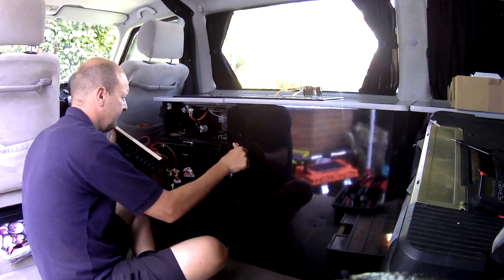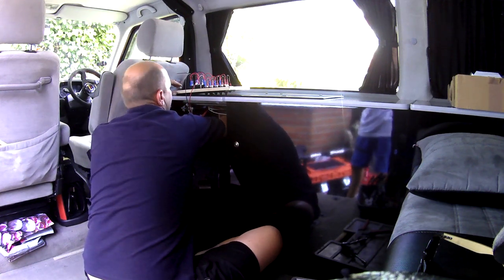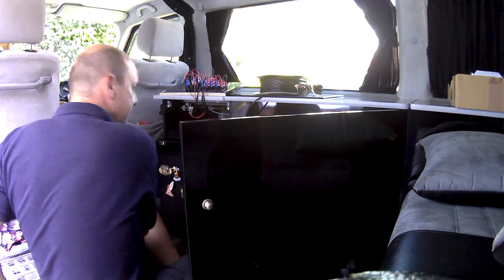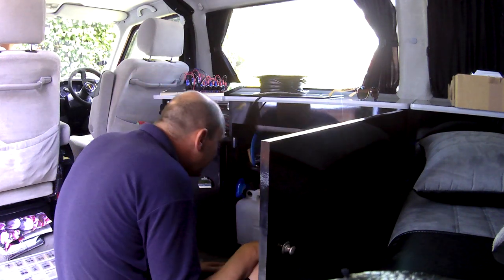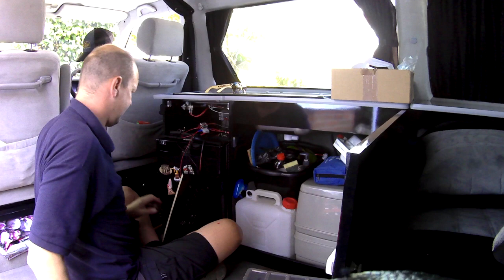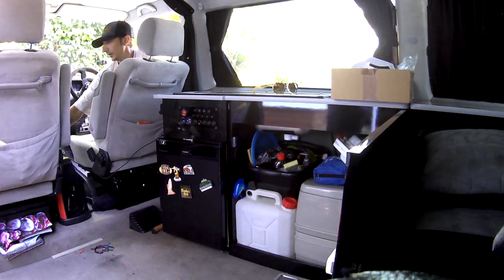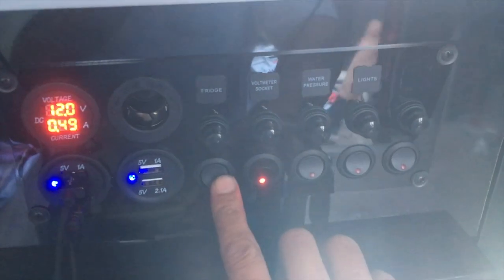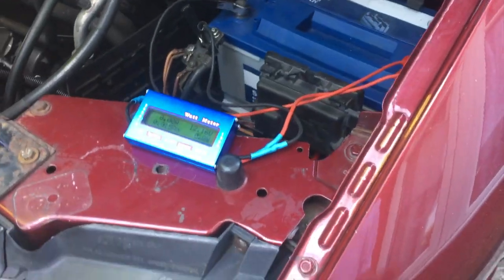12v Campervan electrics & no more battery drain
Today the 12 volt electrics in my VW T4 caravelle converted camper has been finished. All of the electrics have been carried out by JVS autoelectrical. JVS has been established for around 20 years now, even though I remember as kids, Matt was always in his dads garage working on all the local lads motorbikes and cars. Theres is no one I trust more with my cars than Matt at JVS.
You can find him here;